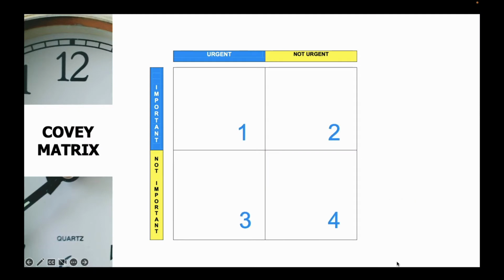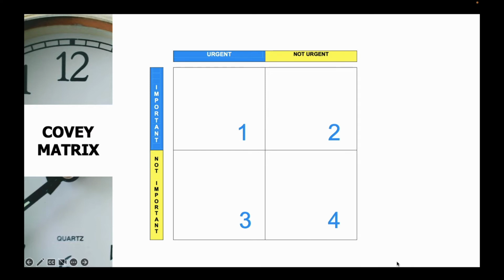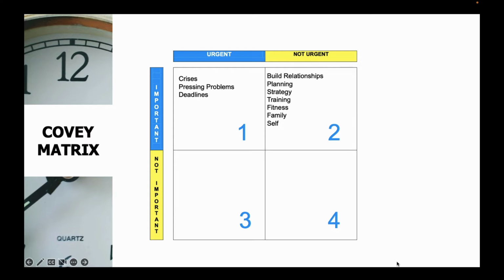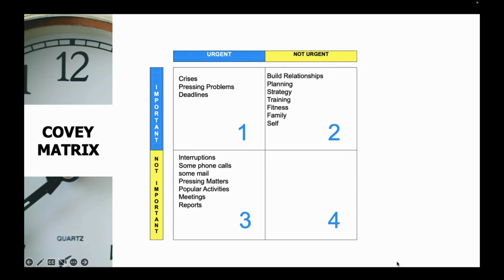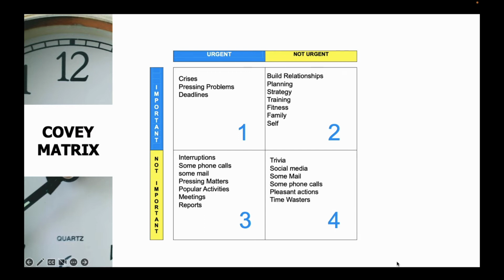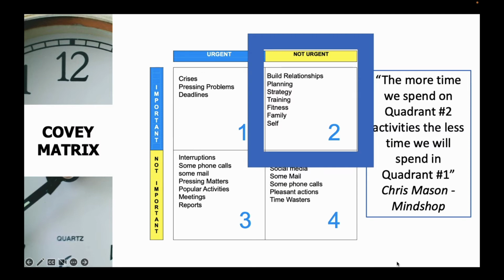Covey Time Management Model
This short video by Russ Cummings, Business Coach, explains the model promoted by Stephen Covey in his best selling book, "7 Habits of Highly Effective People" - a great read. - that helps set priorities and improve productivity. More free resources on lifting your productivity at http